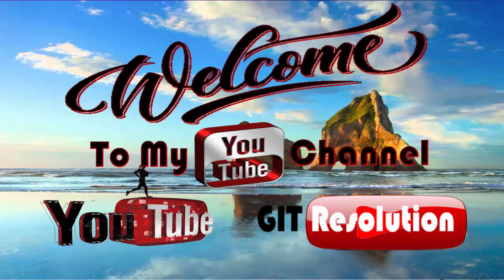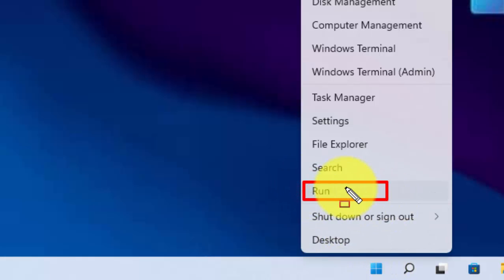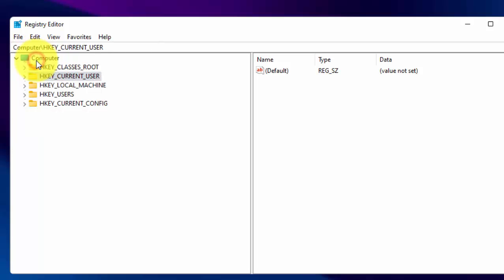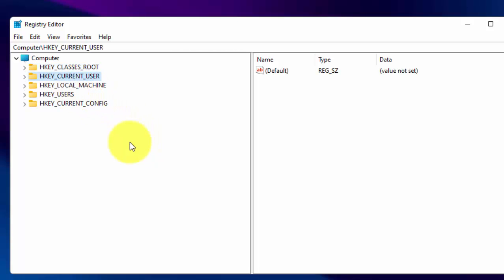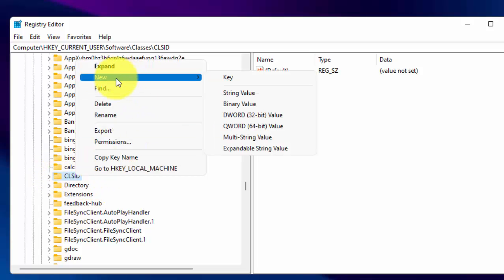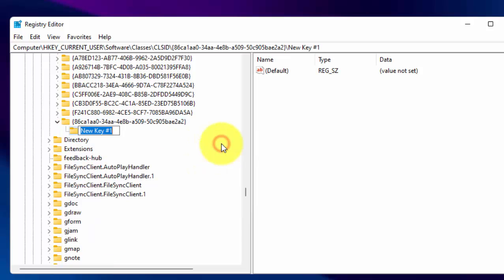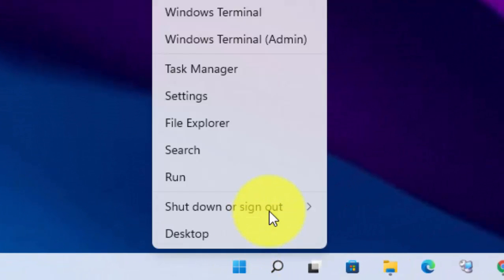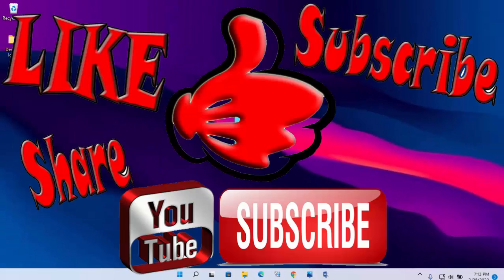Enable old Desktop Right Click Context menu in Windows 11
Registry Key - "{86ca1aa0-34aa-4e8b-a509-50c905bae2a2}"

Registry Key - "InProcServer32"